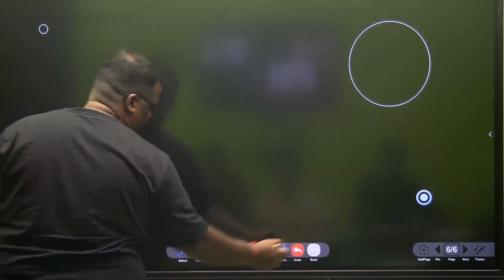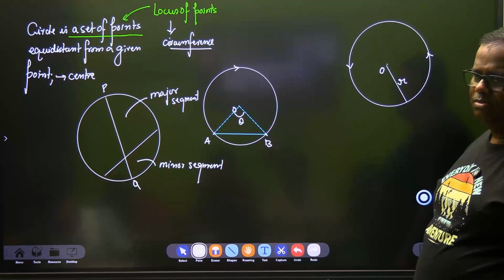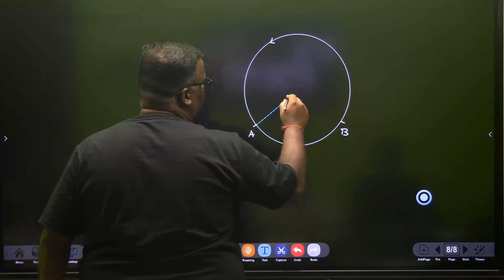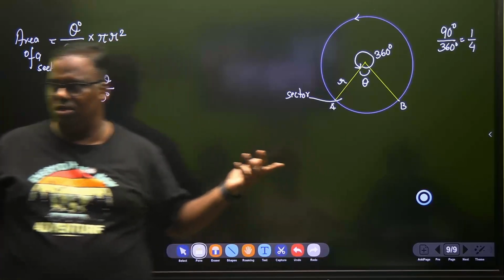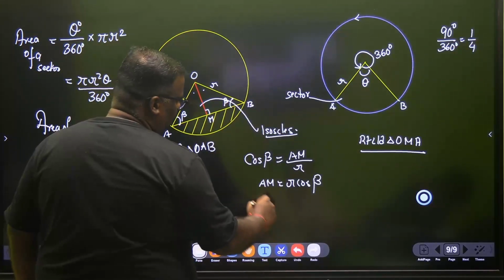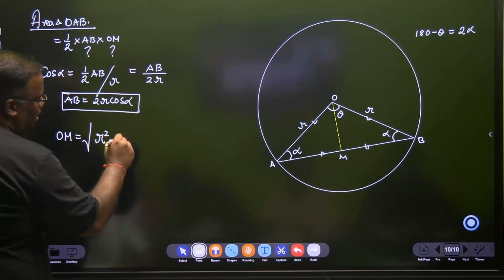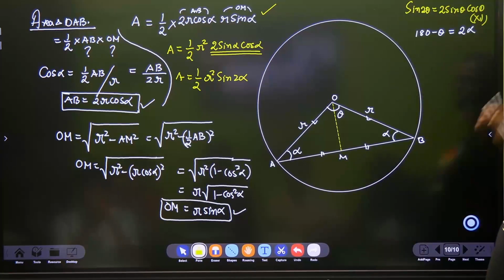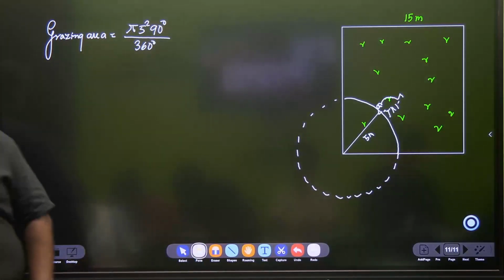Areas Related to Circle I Lesson1 I CBSE I G10 I